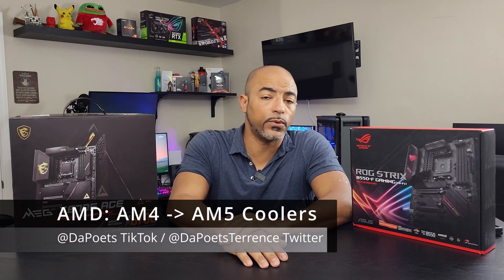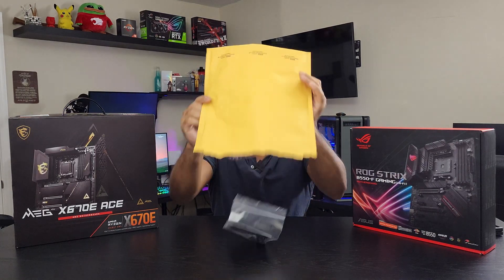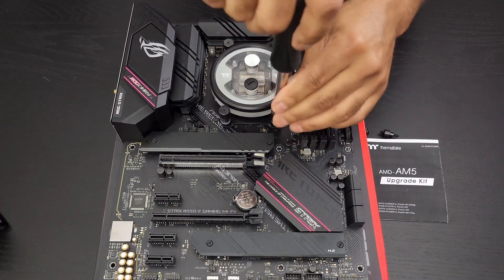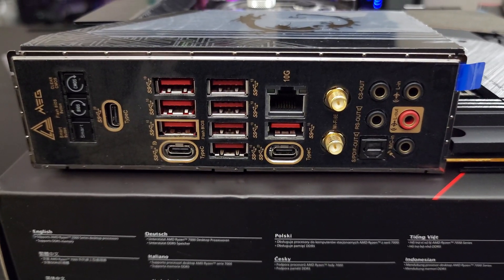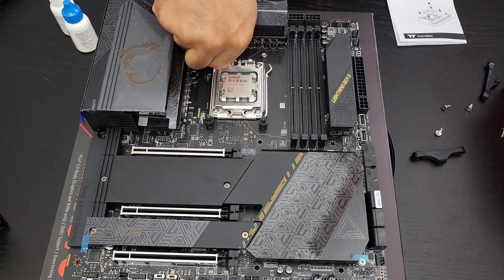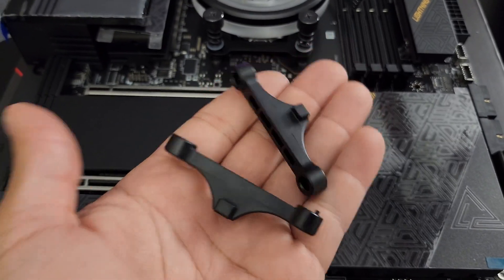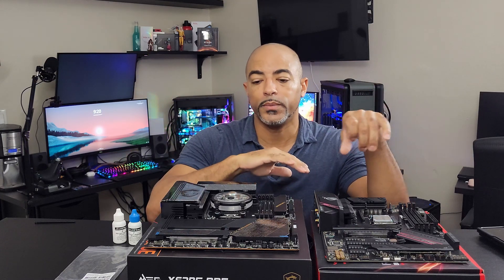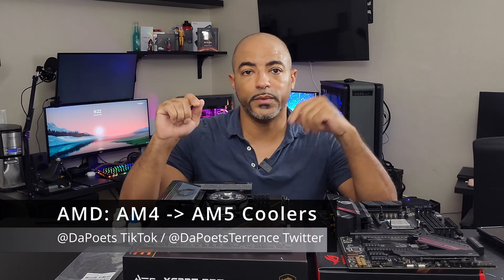AMD AM4 to AM5 Many Coolers Are Not Compatible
During AMD's presentation about their new AM5 platform, it was mentioned that your old AM4 cooler would be compatible with the new AM5 platform, thus saving people money as they would need to buy a new Motherboard and DDR5 ram just to get on the platform, along with the new Ryzen 7000 series CPU.  Well as it turns out, there are a large number of AM4 coolers that are not compatible, and thus manufacturers are forced to produce compatible kits to help customers transition from AM4 to AM5 with their trusted coolers.

Thermaltake Pacific W7 Plus
Asus ROG Strix B550-F Gaming WiFi
ArctiClean Kit 1 & 2

00:00 Introduction
03:31 Thermaltake W7 Plus
12:20 Summary